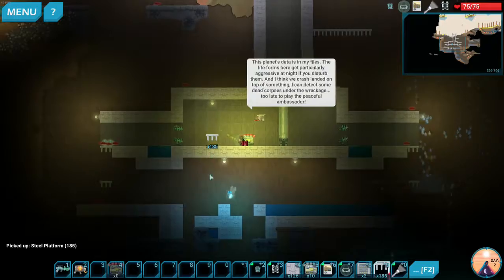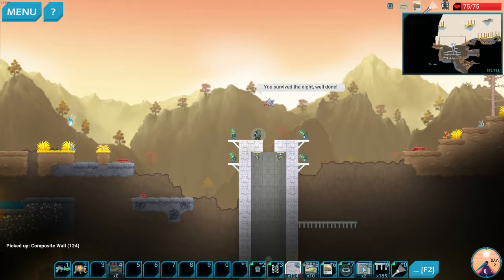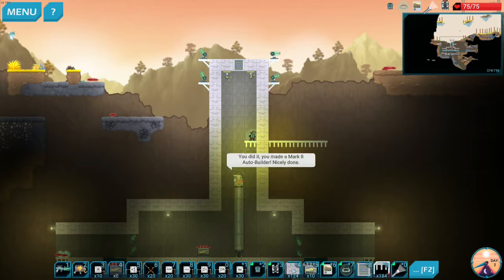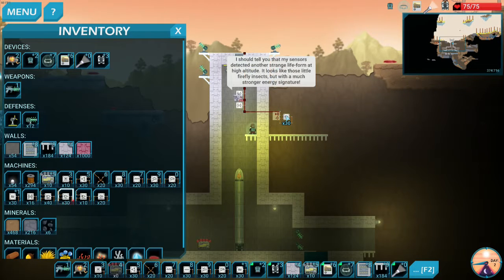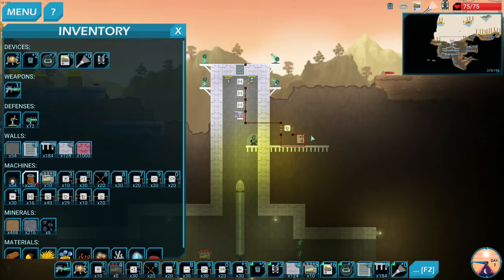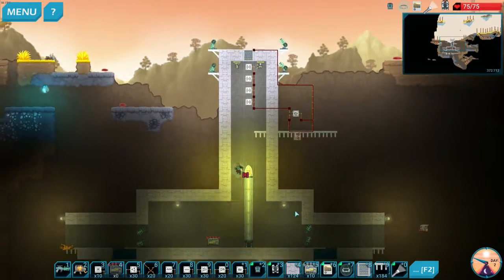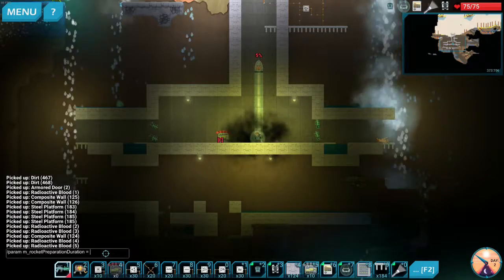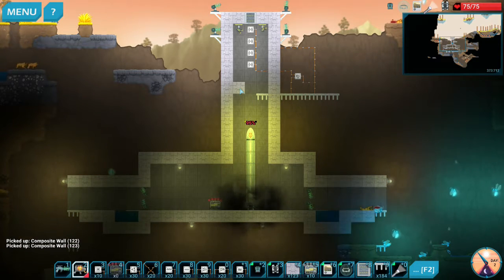Dig or Die - How To: Shoot off your rocket and not get wet!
This video shows how to use an OR Gate latching circuit to open a sky roof to your base to keep rain from entering your base.